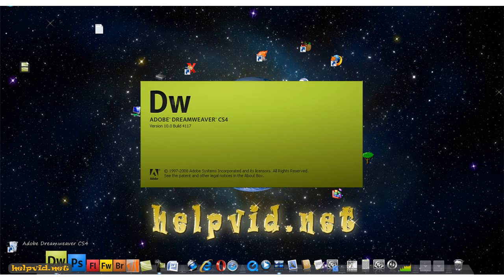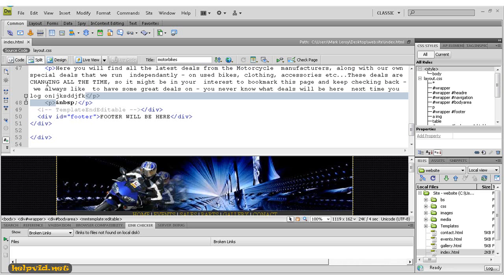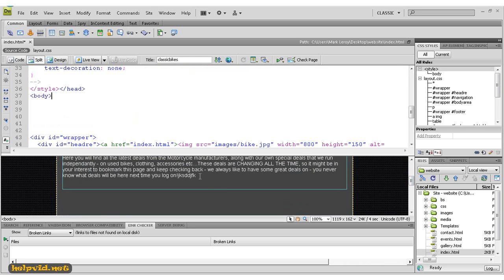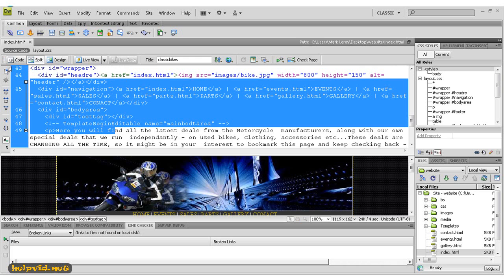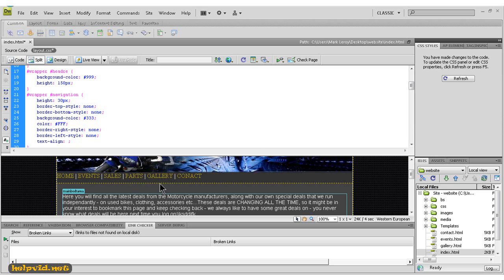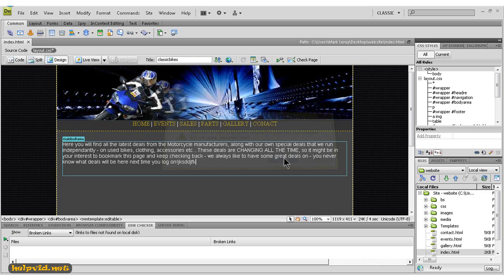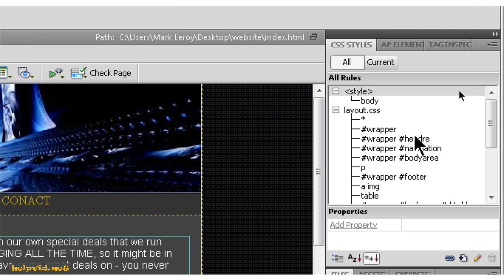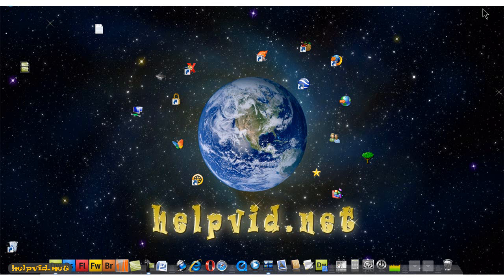Dreamweaver Tutorial - Navigating the Dreamweaver Dash-Interface the basics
For those who are not familiar with the Adobe Dreamweaver application this tutorial will cover most of the Dreamweaver things we will be using through the following tutorials. Giving you a better understanding as to where everything is located making it easier to follow along.